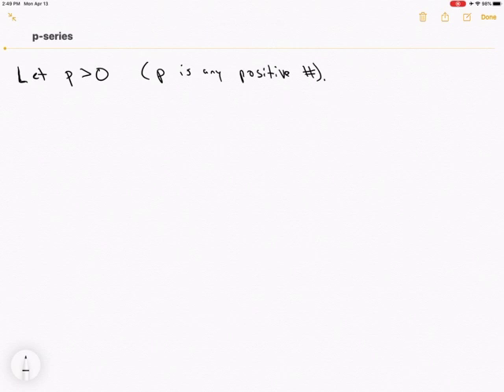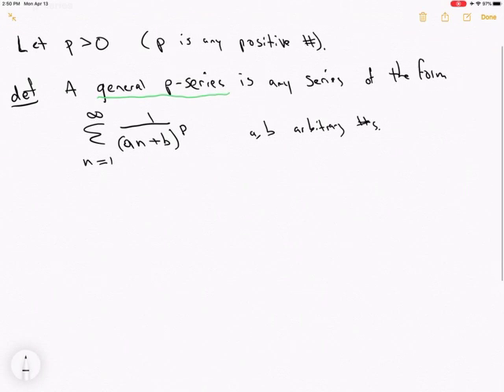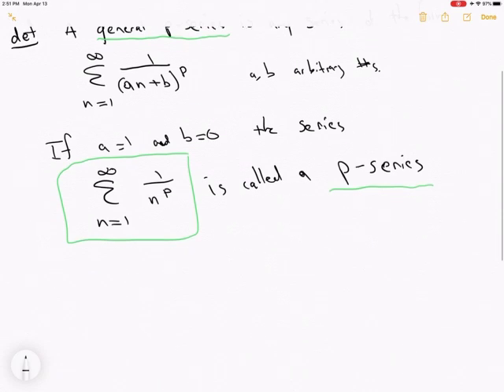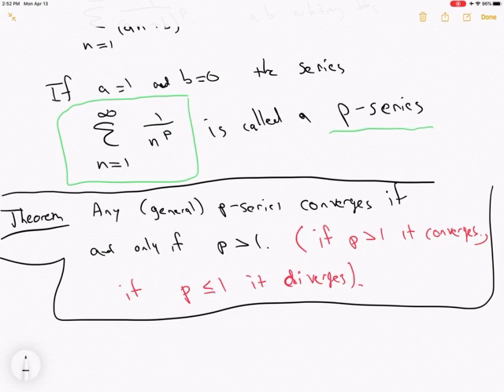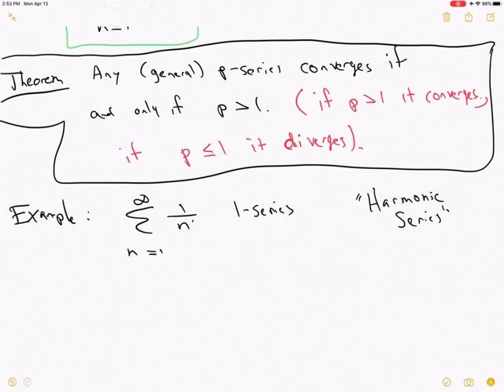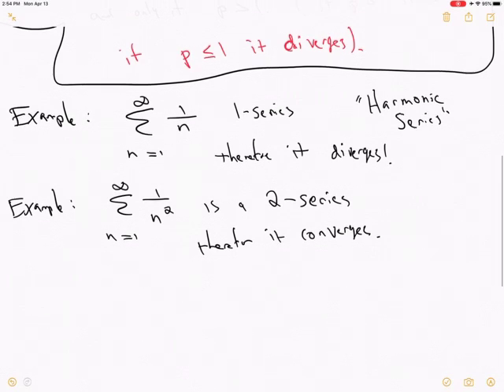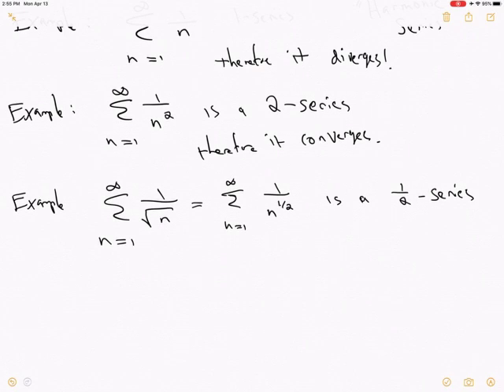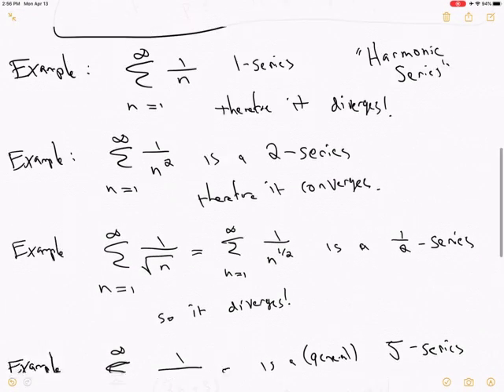18. series - p-series